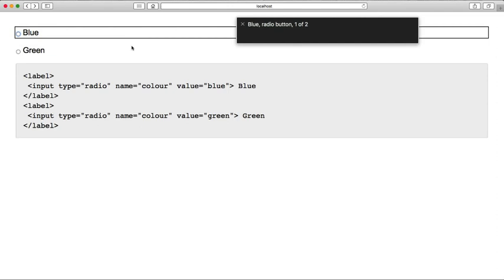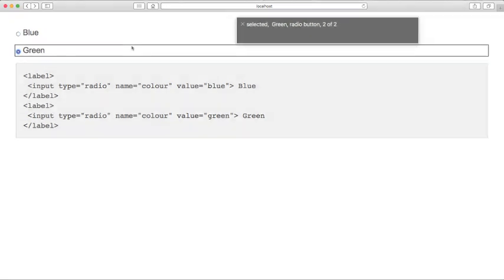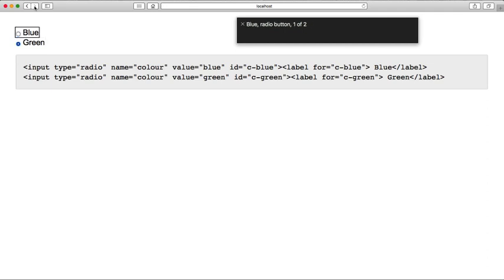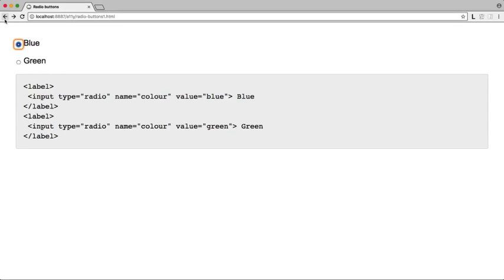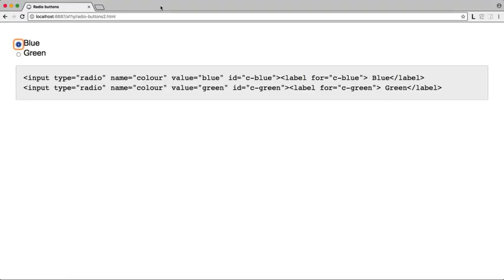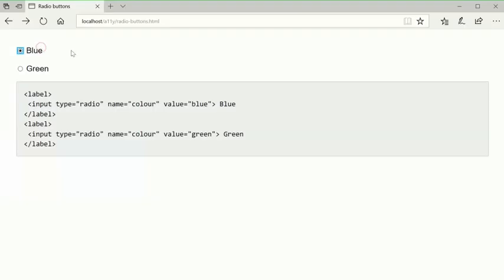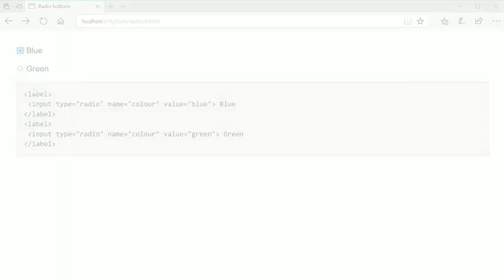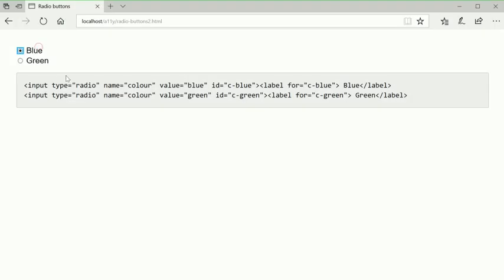a11y radio buttons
There are different ways to build radio buttons in HTML. The markup has an effect on the accessibility. In this video we'll see how VoiceOver, ChromeVox and Narrator will handle these different ways.